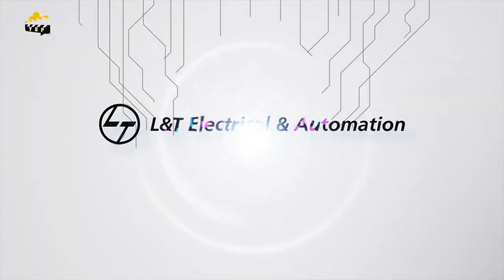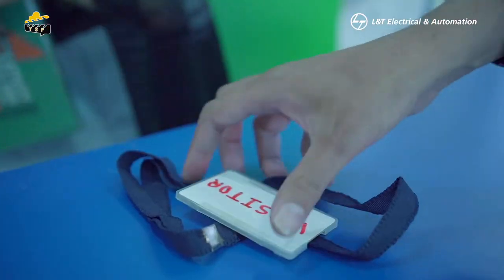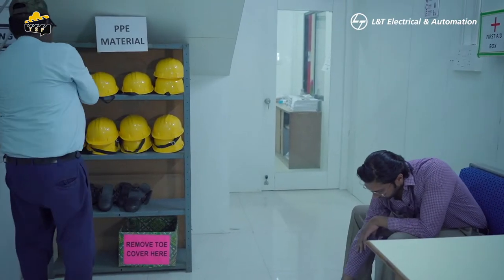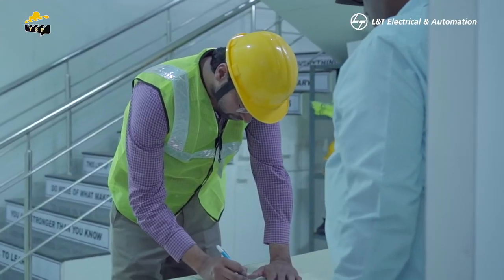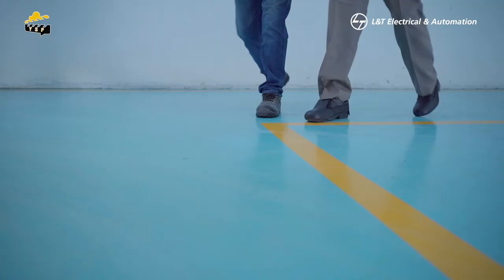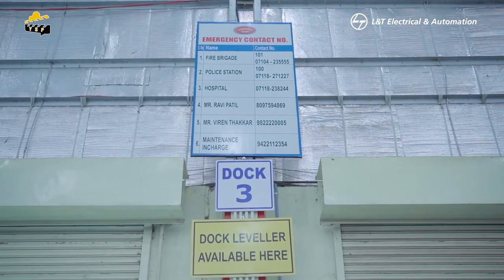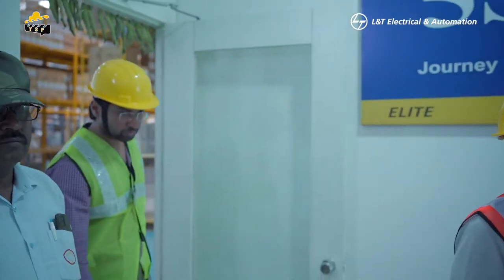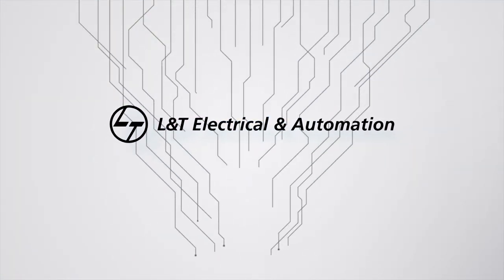L&T Electric and Automation | Safety Video | Logistic Park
Safety Video at Logistic Park
L&T Electric and Automation
Safety Video